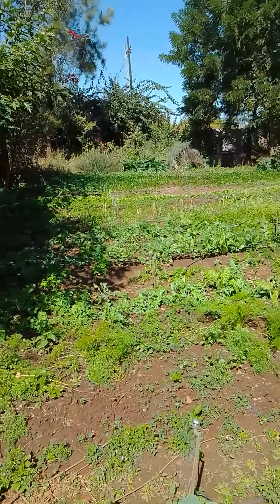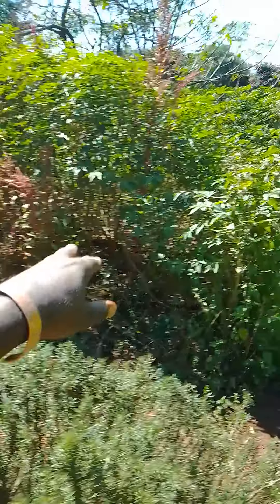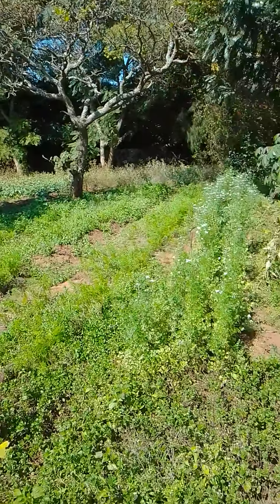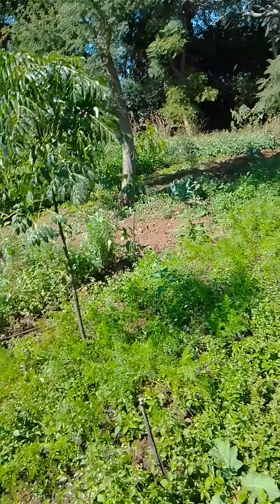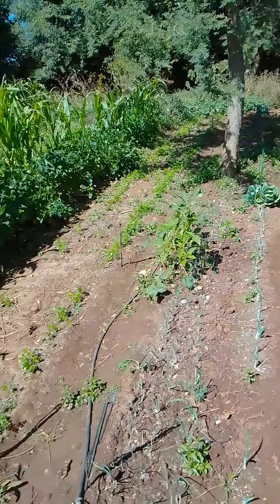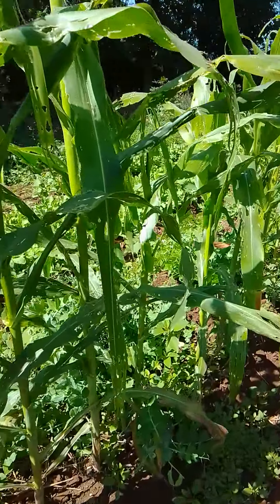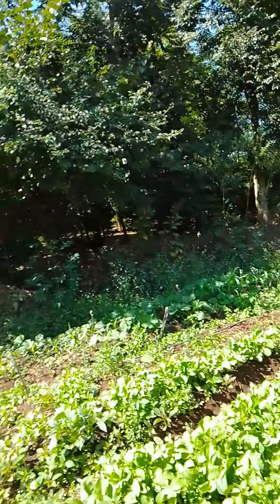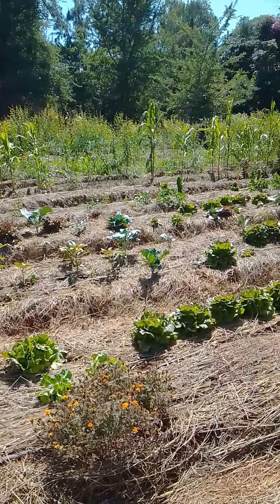A tour of our herb garden at Loctaguna Organics, Lusaka, Zambia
it's incredible how much you can plant in. small space...here we have over 30 different herbs and vegetables  growing in harmony. This is called biodiversity and that's what you need in your garden or farm. It promotes all the birds, insects to come and party 💃🏿🔥🙏🏿👍🏿💥